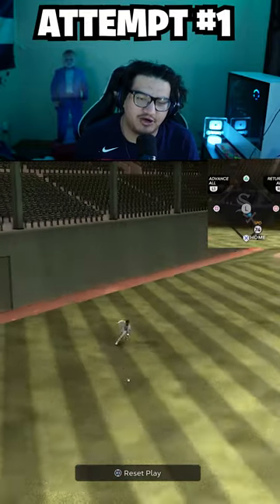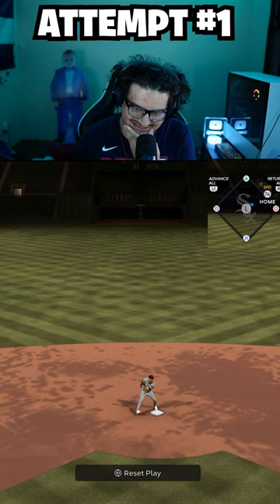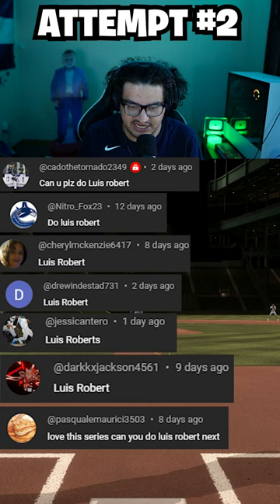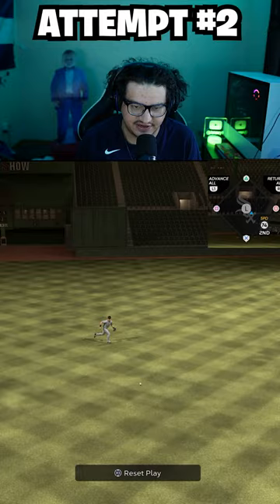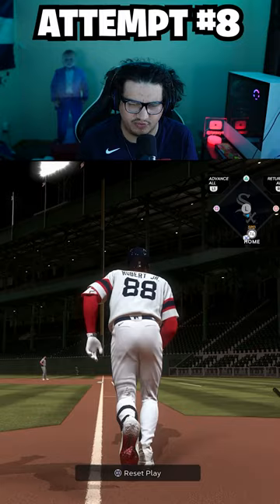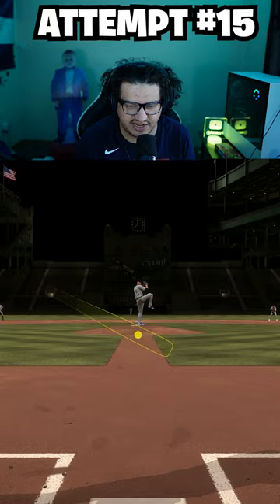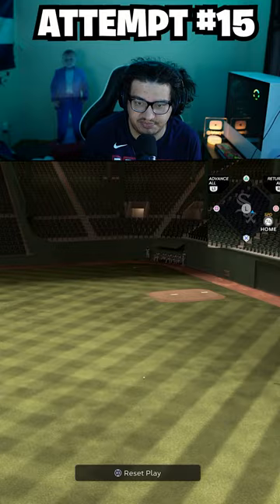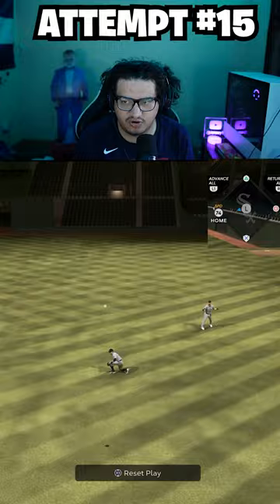LUIS ROBERT JR INSIDE PARK HOME RUN CHALLENGE..